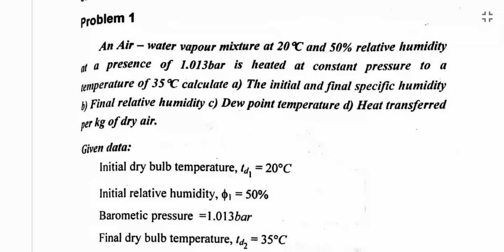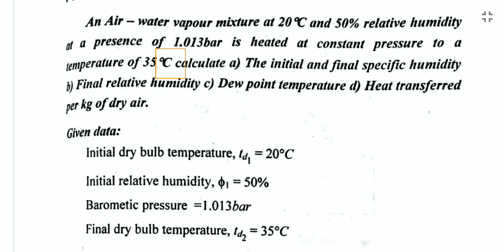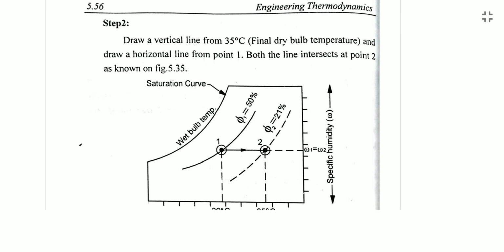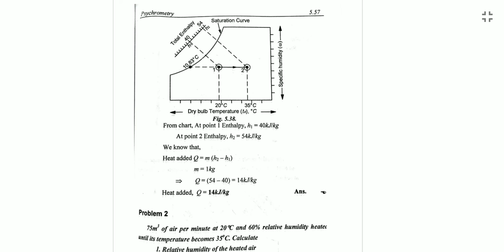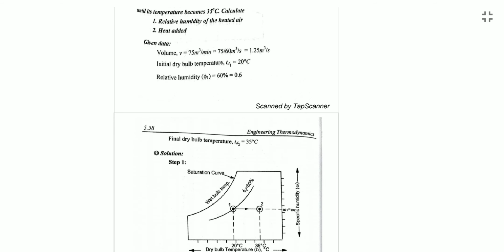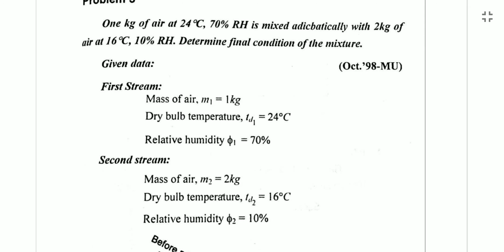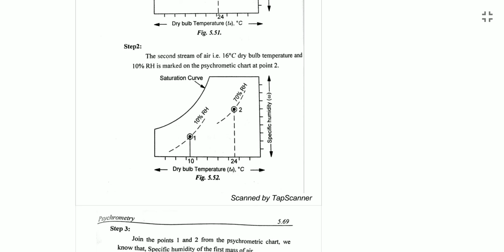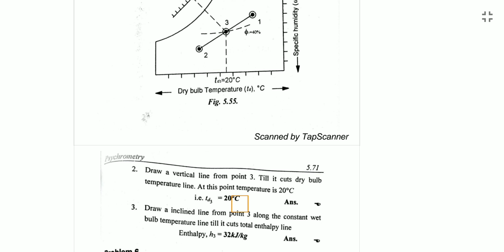Problems on Psychometric Process